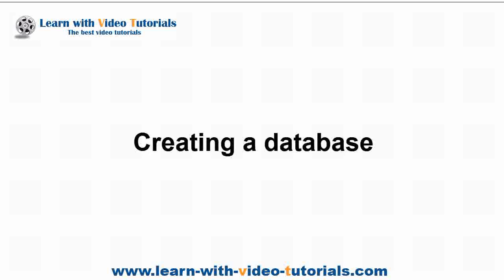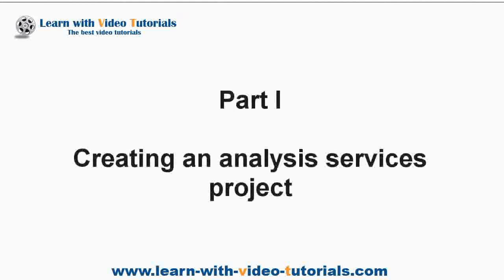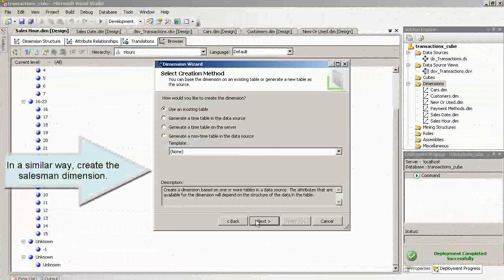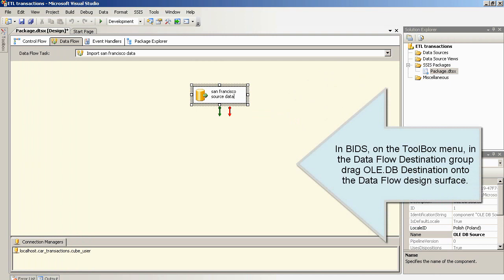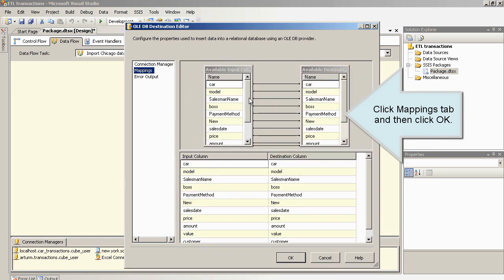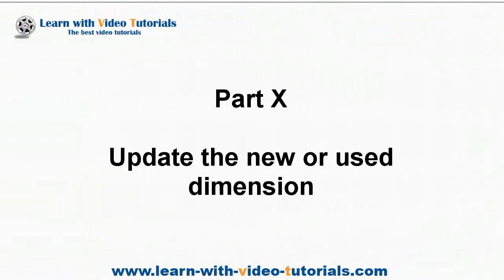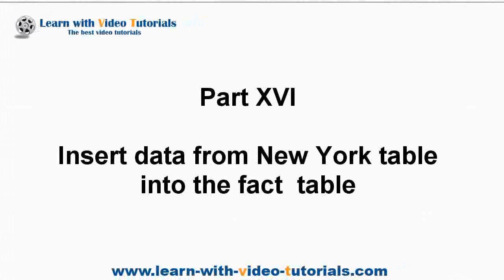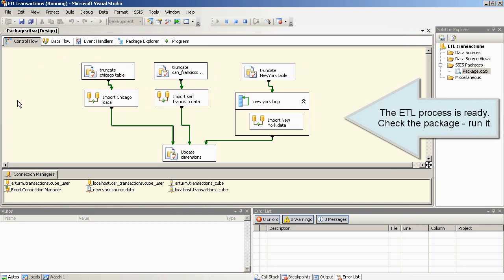Integration Services Tutorial (SSIS Tutorial) - Applying SSIS to Data Warehousing (Lesson 3)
SQL Server Integration Services Tutorial for beginners: Applying SSIS to Data Warehousing, Introduction to DataWarehouse and ETL